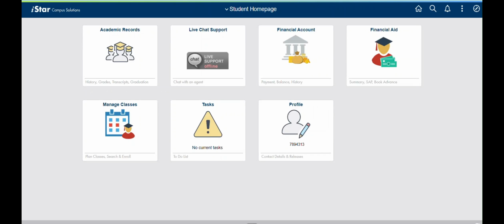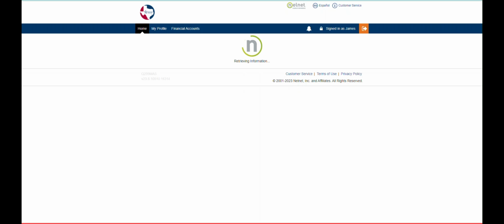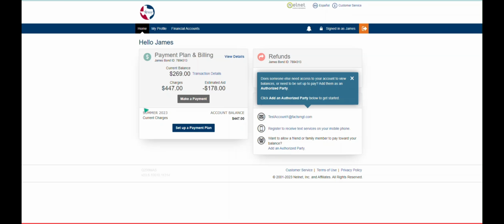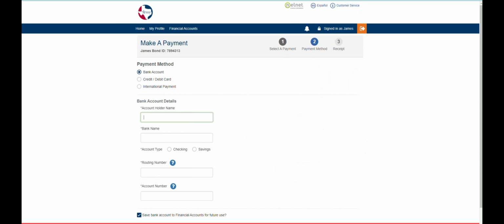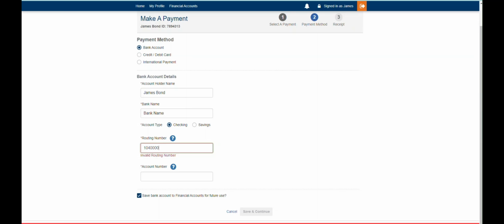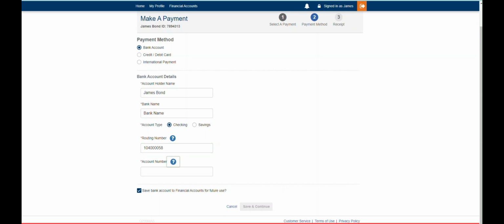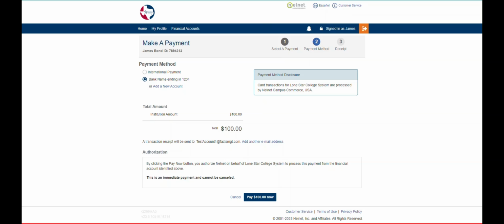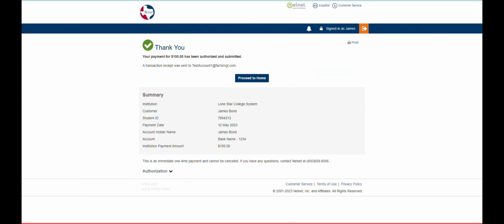Make an Online Check Payment with Nelnet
Learn how to make an online check payment with Nelnet.

Need tech help or want to report an issue? Reach out to the LSC IT Service Desk at 281.318.HELP (4357) or submit a request through the LSC Service Center: LoneStar.edu/ServiceCenter-OTS

We’re available 6 a.m. to midnight every day of the week, all year long — supporting your success!